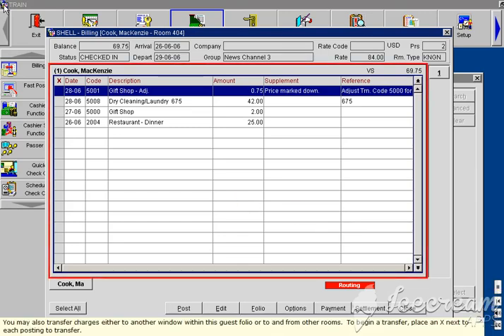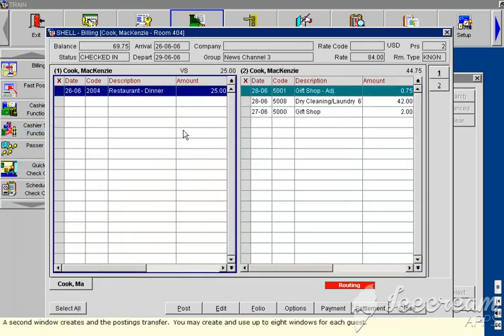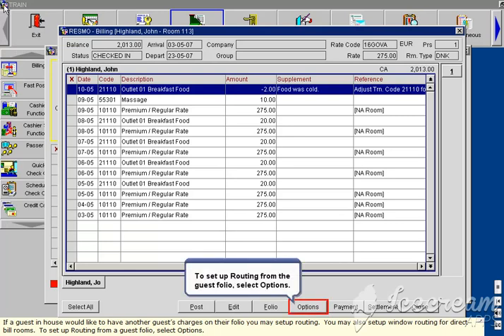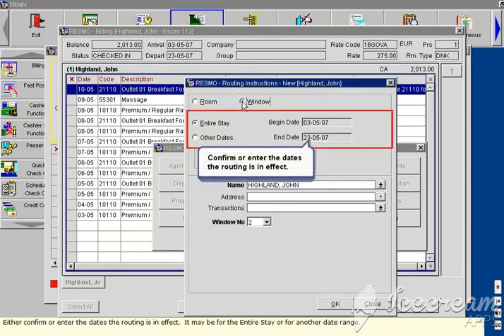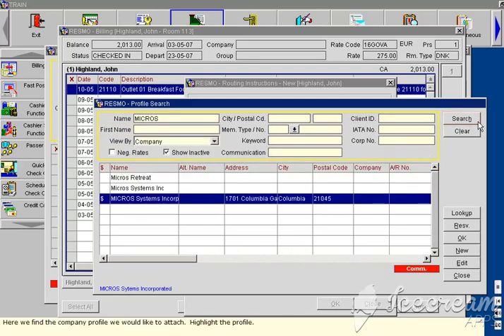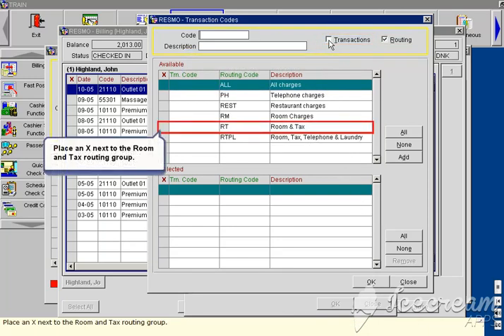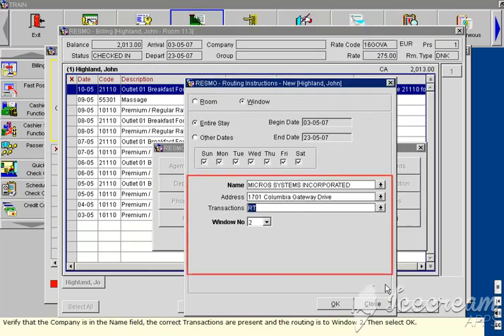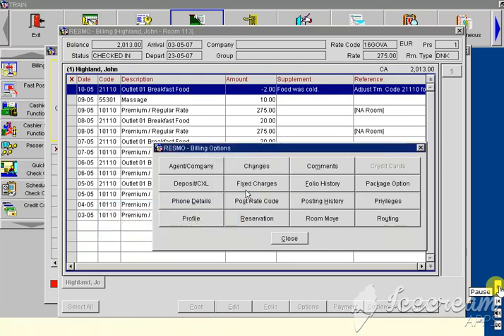lesson (15) transfer and route